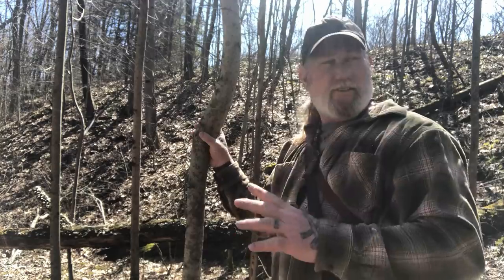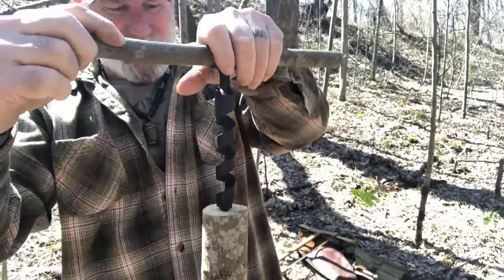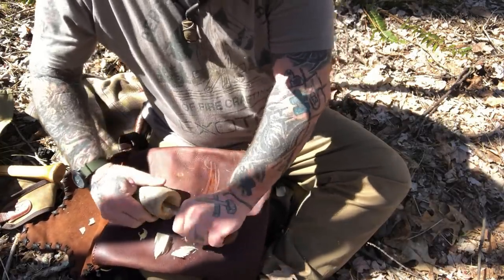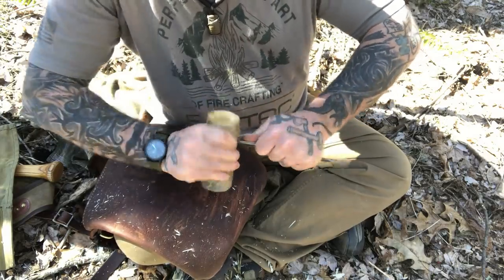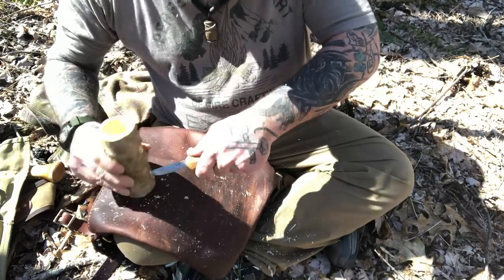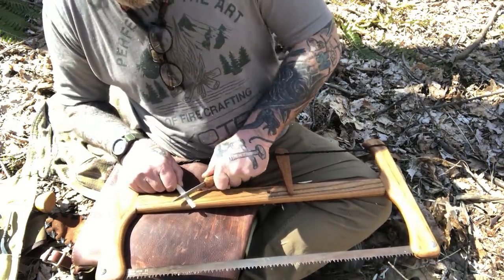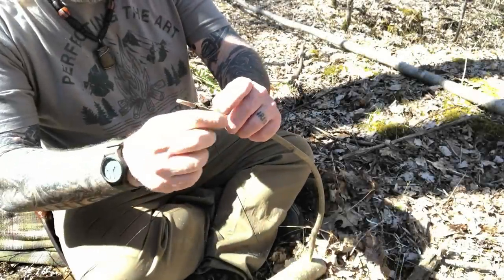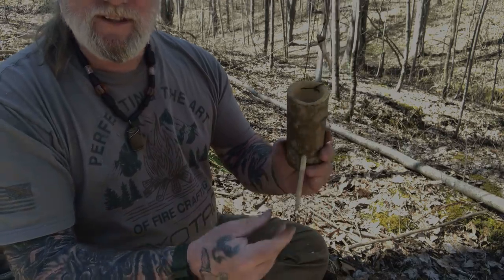Asian Mouse Trap made in the Eastern Woodlands